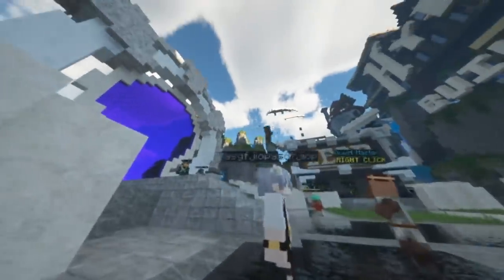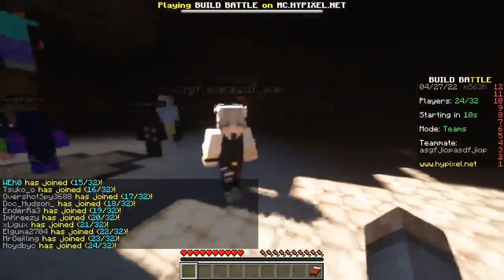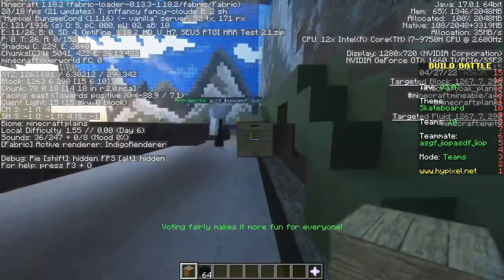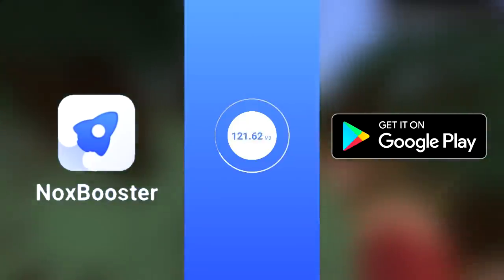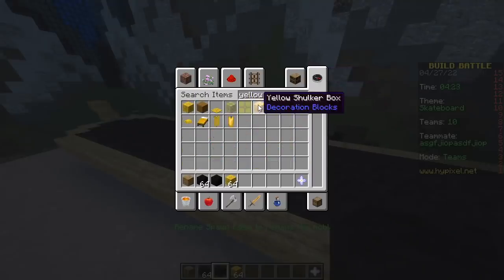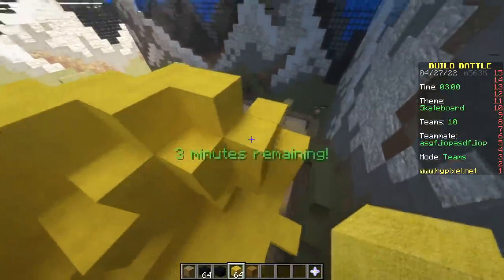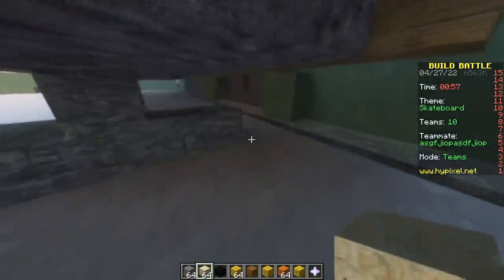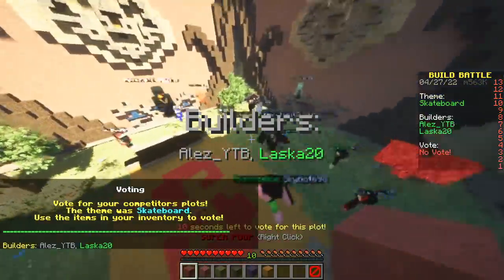Build Battle but it's super realistic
Nox Booster is one of the best apps for optimizing your Android devices with its built-in boost tools such as cache cleaner, virus scanner, battery saver, fast charger, and CPU cooler. Speed up your device and ensure fast and smooth gameplay.